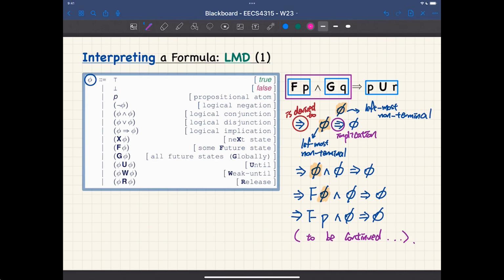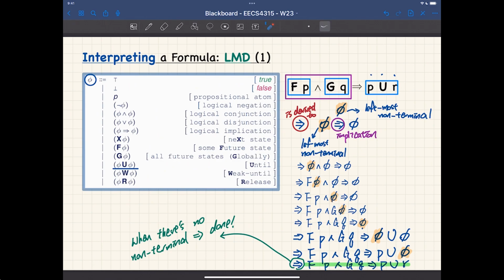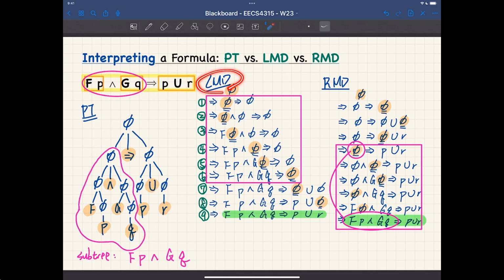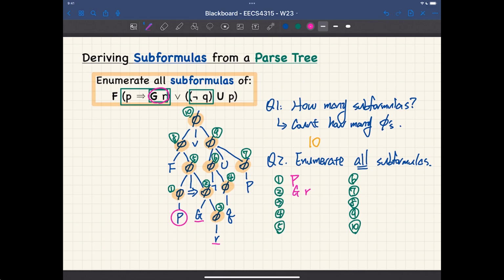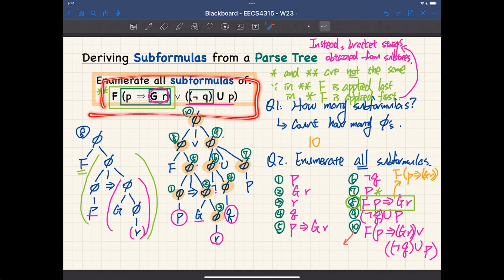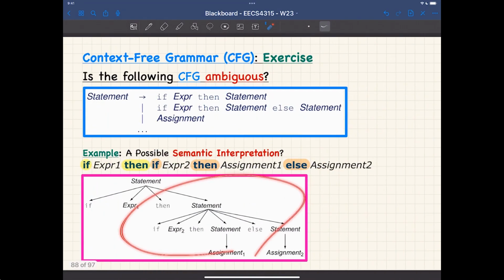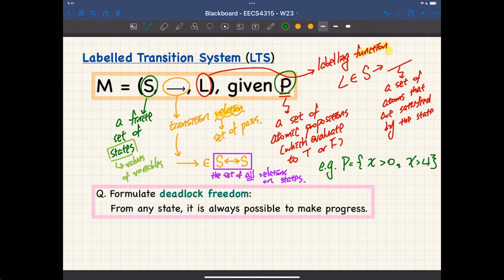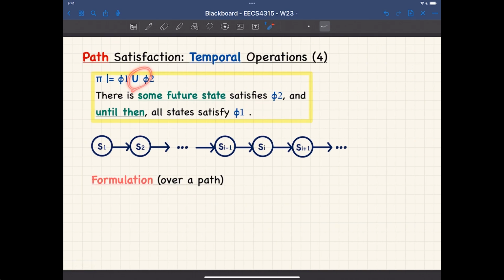[HD] EECS4315 W23 - 2023-02-02 - Comparing Parse Trees vs. LMDs vs. RMDs, Subformulas, LTS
Roadmap of Lecture
00:00:05 - Left-Most Derivation (LMD)
00:06:47 - Comparing: Parse Trees vs. LMDs vs. RMDs
00:24:33 - Deriving Subformulas
00:48:55 - (Optional) The Dangling Else Problem
00:56:46 - Semantics of LTL: Labelled Transition Systems (LTS)
01:13:21 - Look-Ahead for Next Class